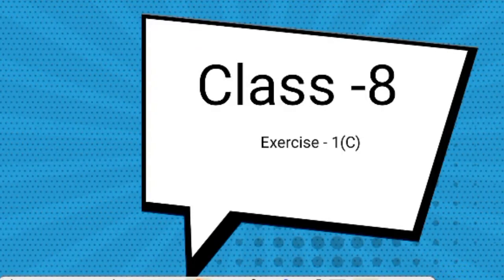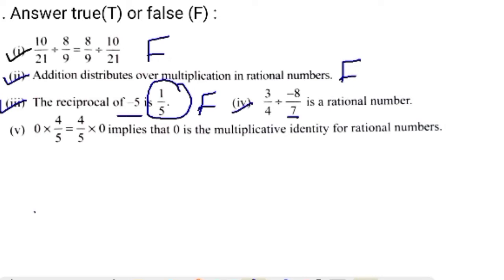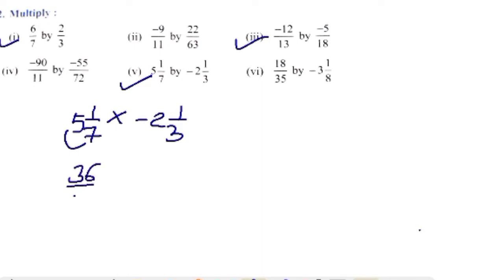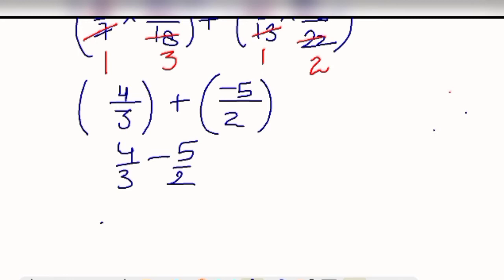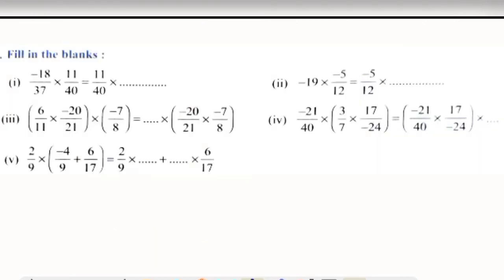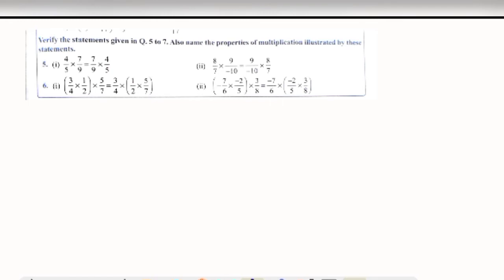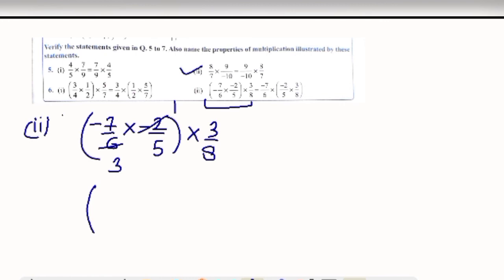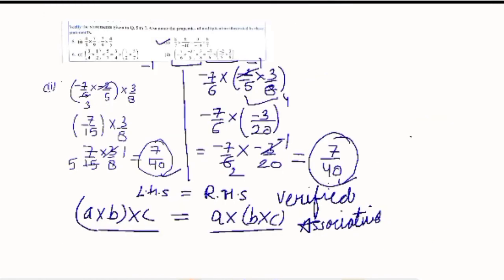Class -8 , Exercise -1(C)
Class -8 , Composite maths
Exercise -1(C), Question number 1 to 6